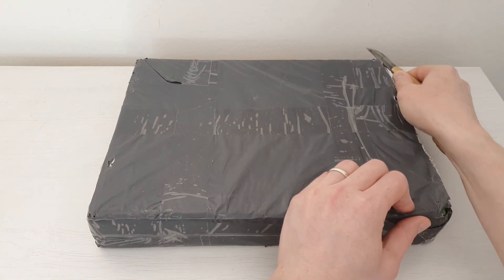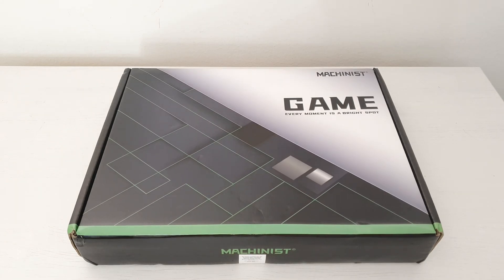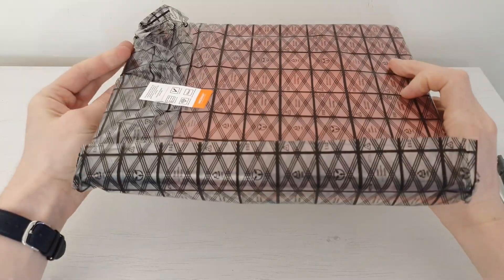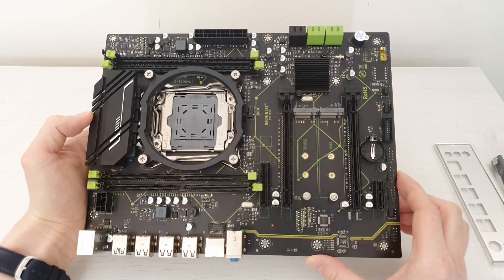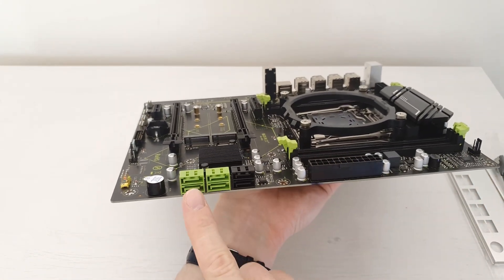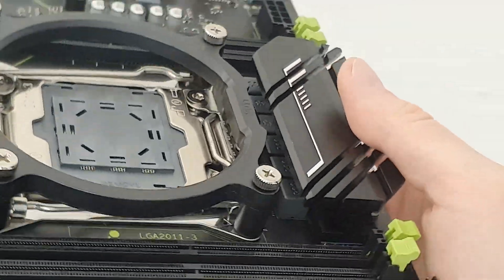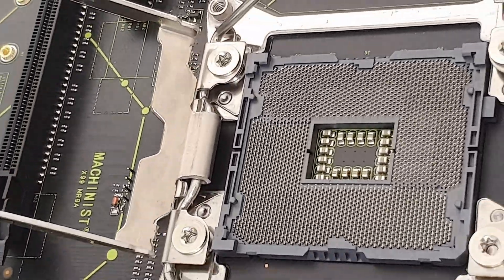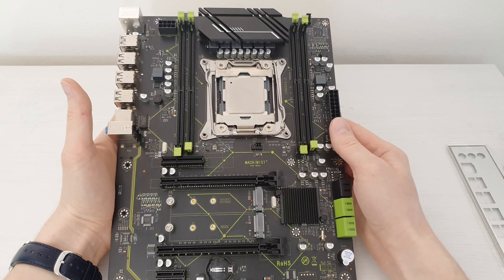🇬🇧 Unboxing Machinist X99-MR9A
Quick unboxing and overview of Machinist X99-MR9A motherboard from AliExpress.